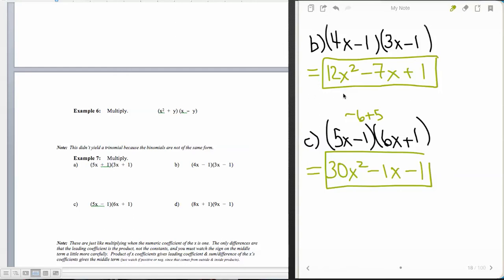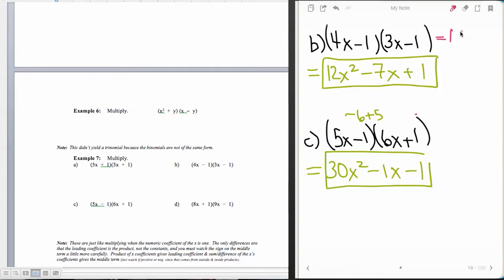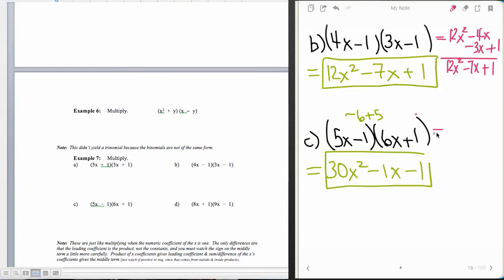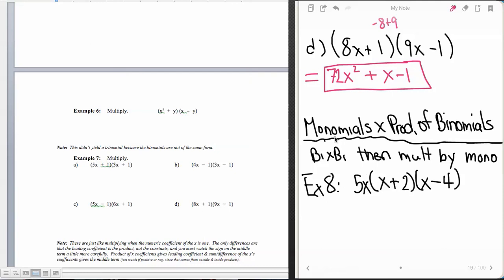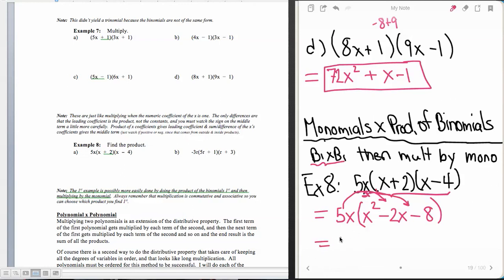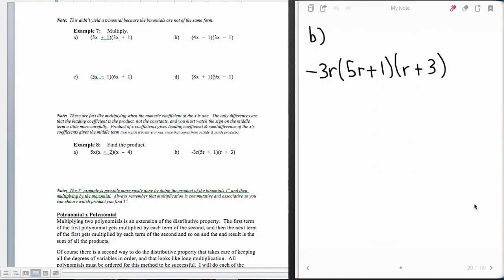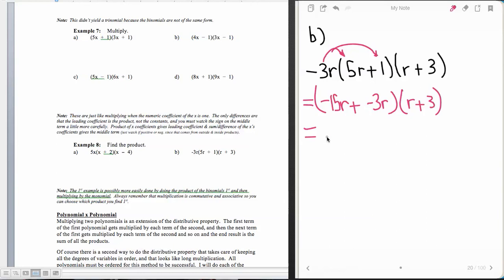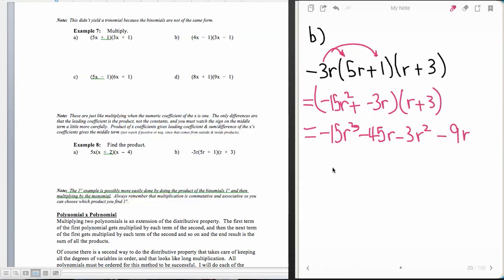§7.2 con'd MonoxBinxBin